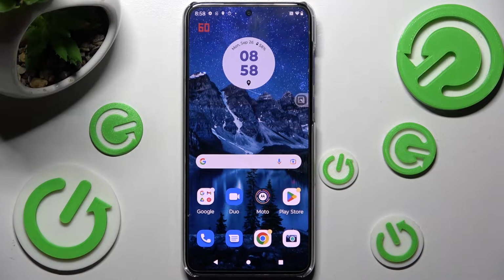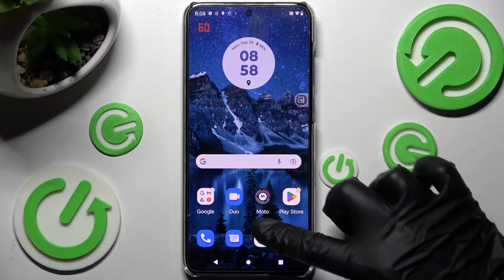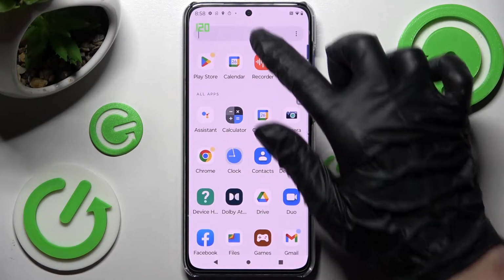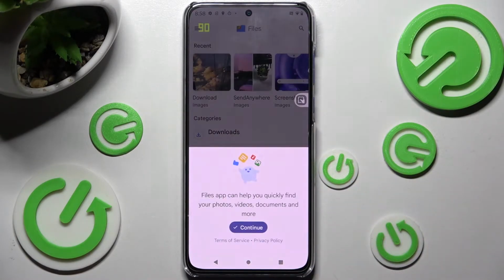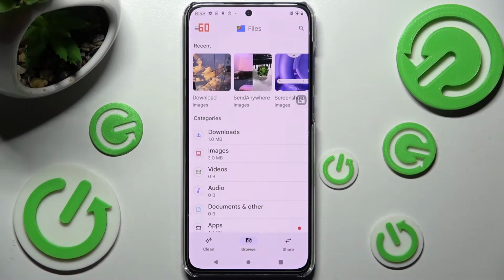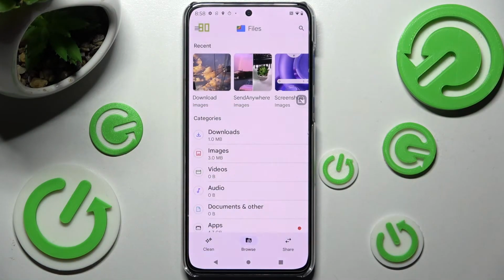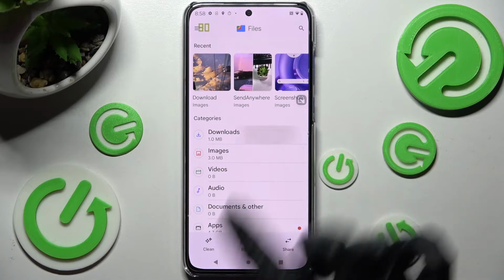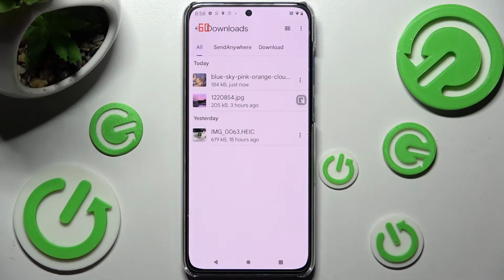How to Find Downloaded Files in MOTOROLA EDGE 30 Neo – Locate Downloads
Find out more info about MOTOROLA EDGE 30 Neo:
Let's watch this tutorial if you cannot find downloads in your MOTOROLA EDGE 30 Neo. Our specialist will show you where the folder with all downloaded files is located. You can also find the downloaded files in specific folders, for example, you can find downloaded images in the photo gallery. Visit our YouTube channel if you want to find out more about your MOTOROLA device.

How to locate downloaded files in MOTOROLA EDGE 30 Neo? How to check the downloaded files in MOTOROLA EDGE 30 Neo? to Locate Downloaded photos in MOTOROLA EDGE 30 Neo?